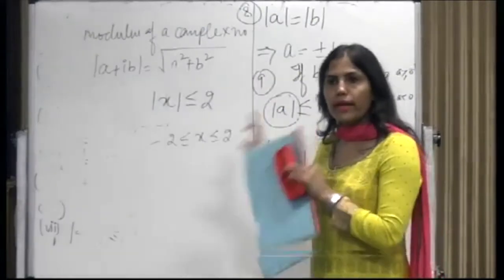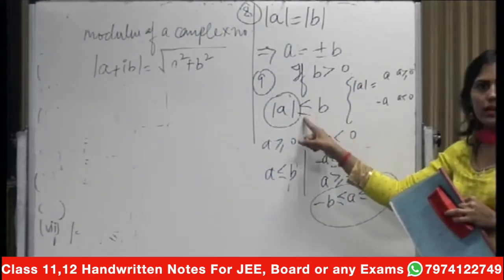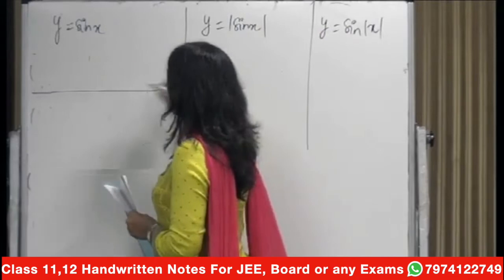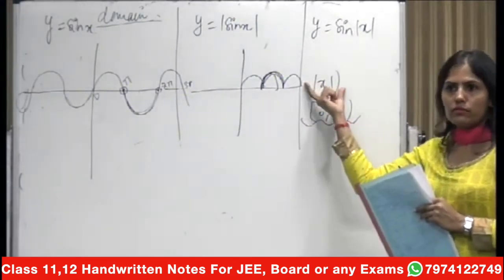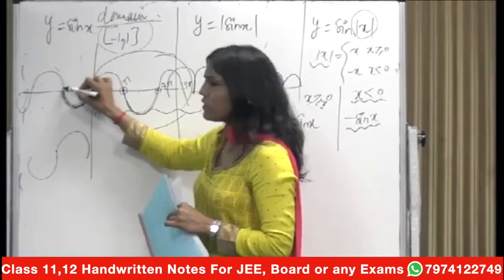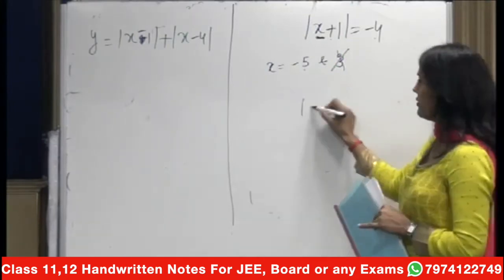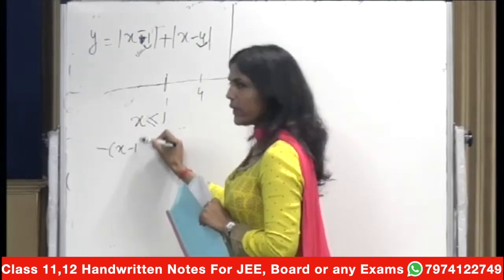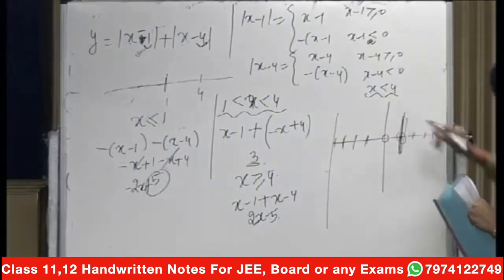Modulus JEE Advanced | Basic Maths 6 | Basic Maths for IIT JEE, CBSE, BITSAT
🏬Amazon Store For Best Books

🙏🏻Support!